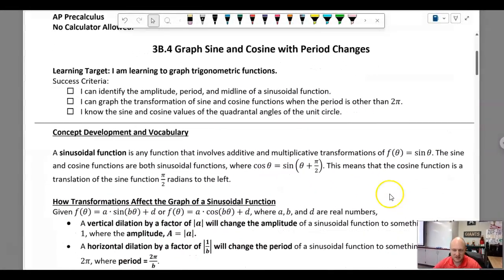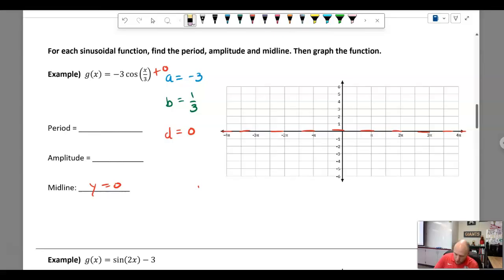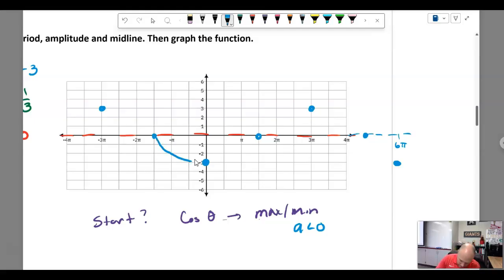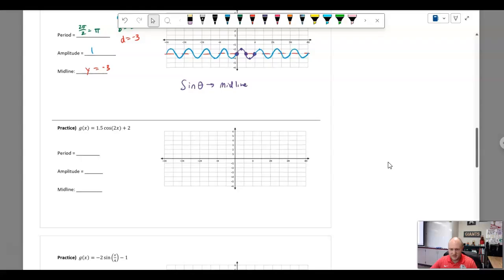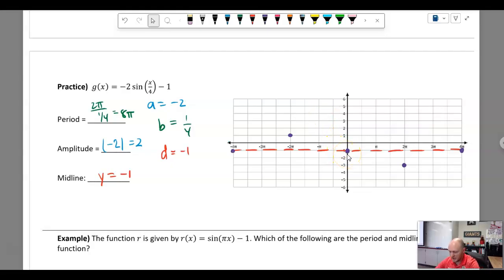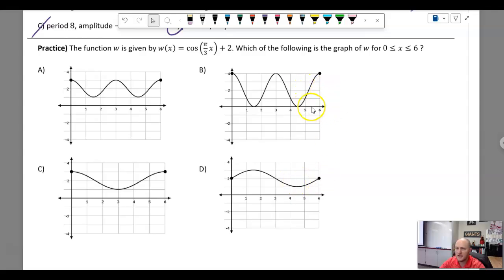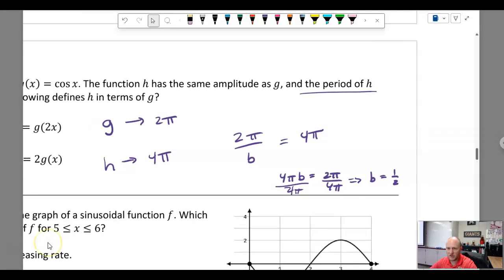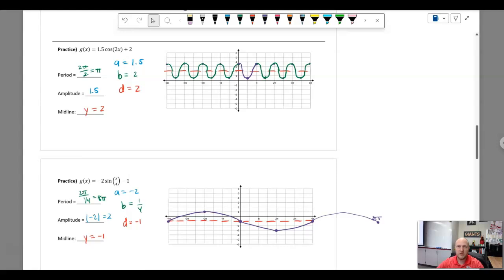AP Precalculus | 3B.4 Graph Sine and Cosine with Period Change